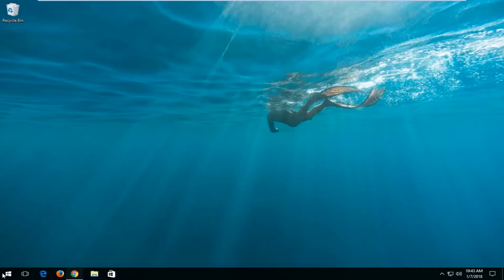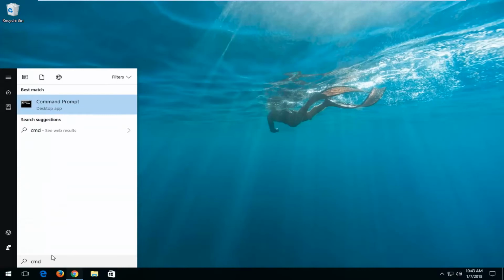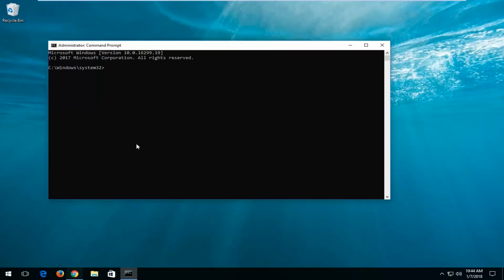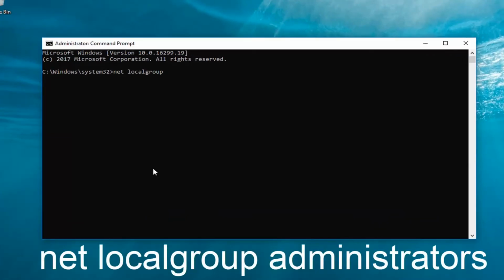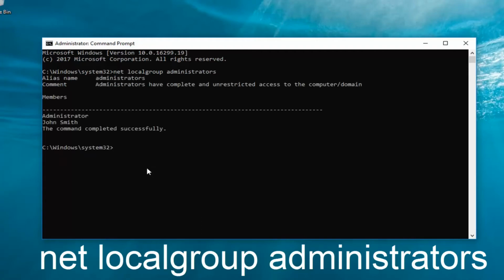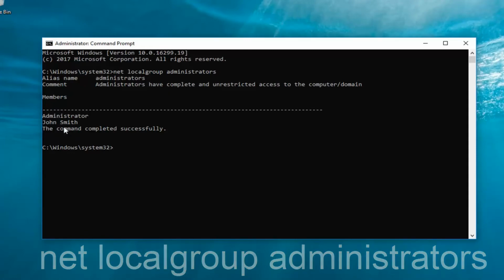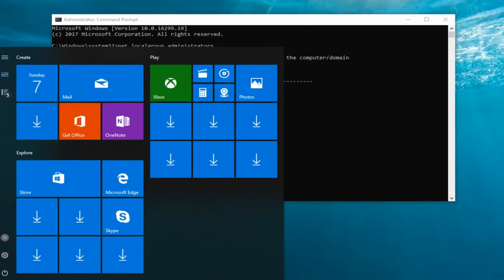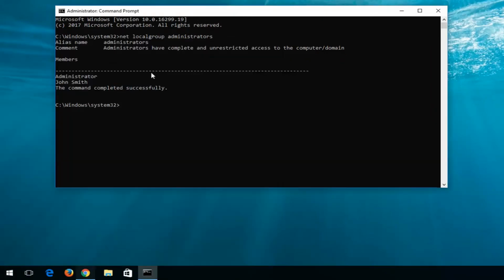What Kind Of Account Am I Using On Windows 10 Standard or Administrator [Tutorial]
What Kind Of Account Am I Using On Windows 10 Standard or Administrator [Tutorial]. How to manage accounts in Windows 10